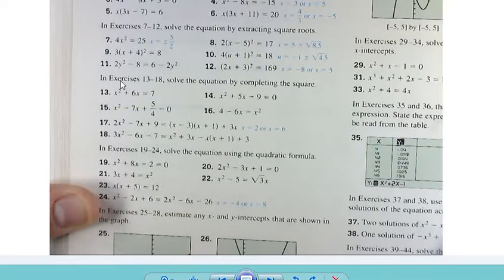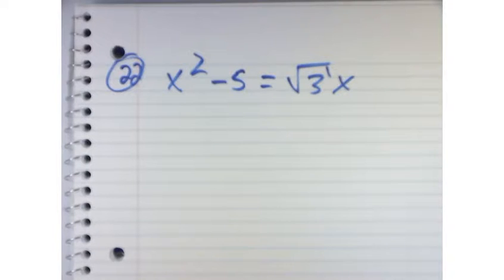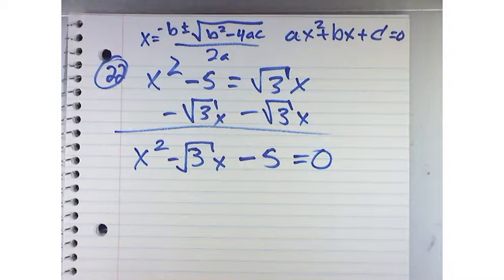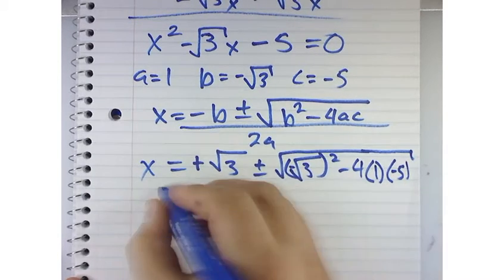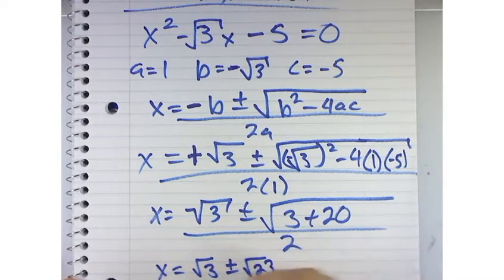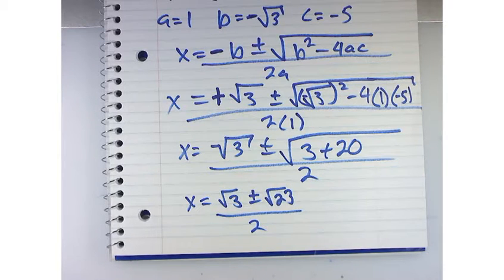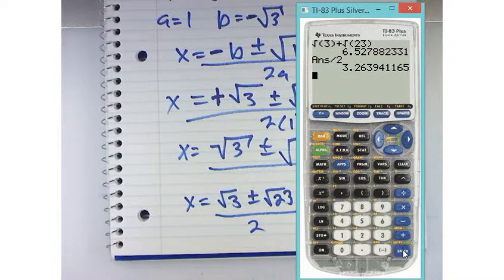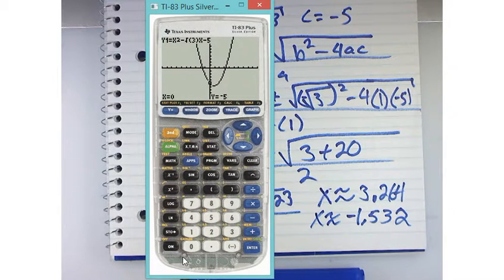Precalculus P.5 - Solving Equations - HW # 22